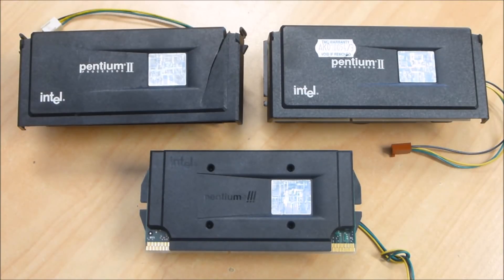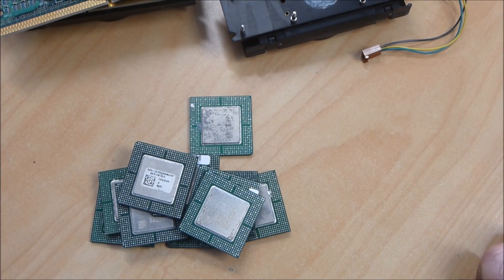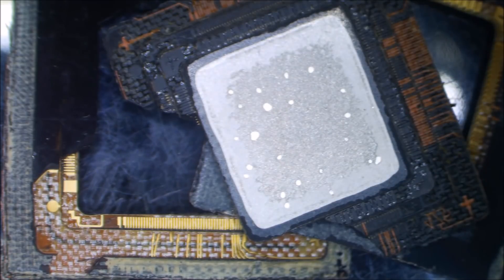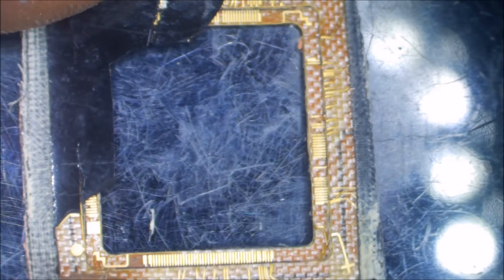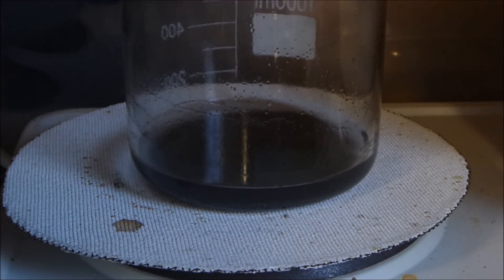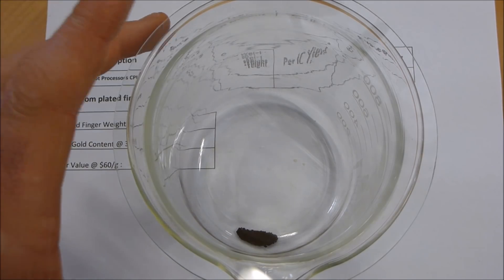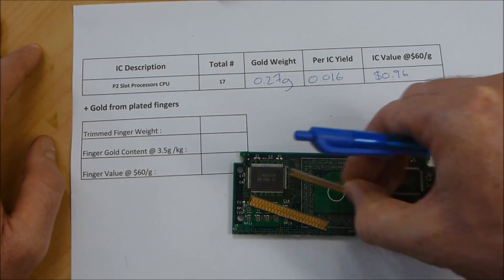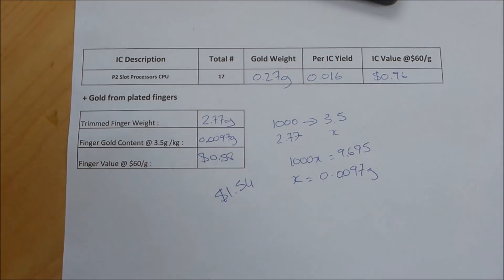Gold Recovery - Yield from slot processors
In this video I calculate the Gold value of typical Pentium II slot processors. If you want to skip the 'how-to', the yield calcs start around 13:40